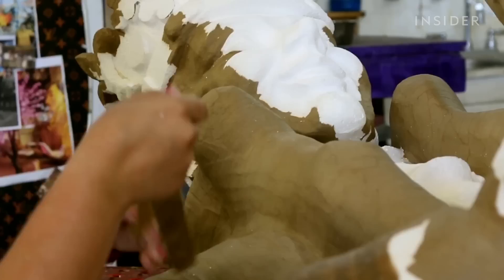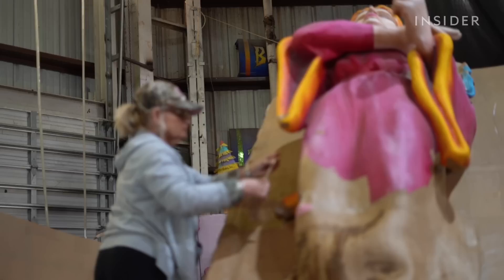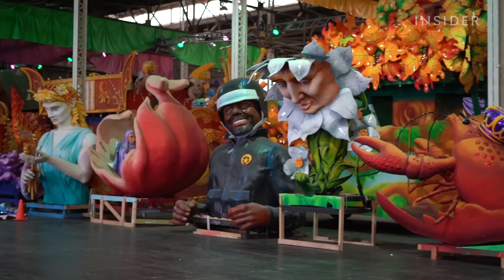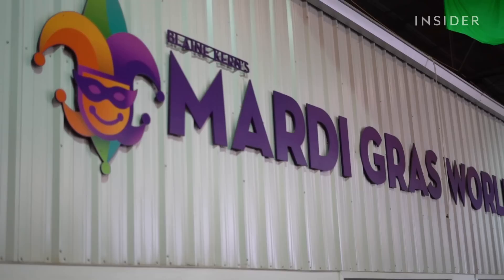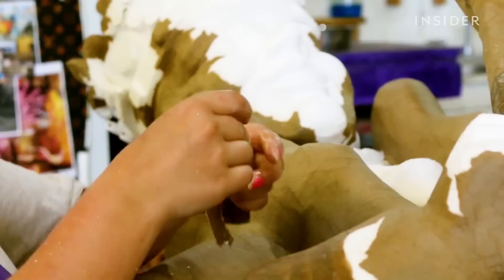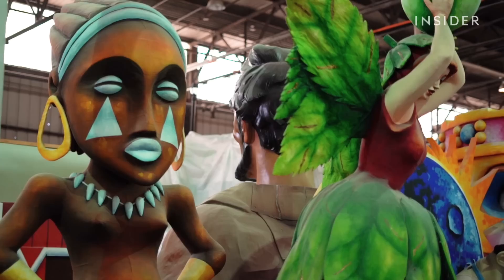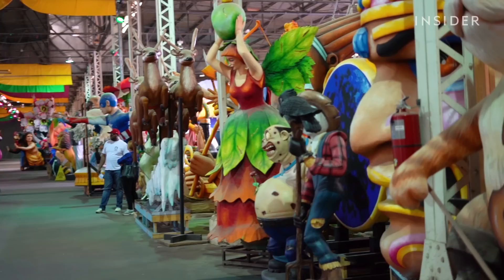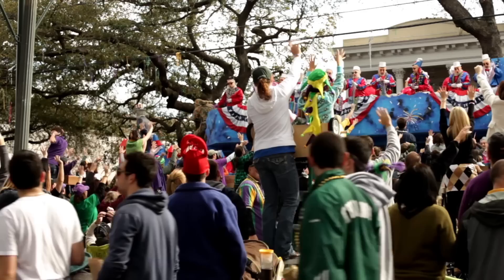Behind The Scenes Of How New Orleans' Mardi Gras Parade Floats Are Made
Mardi Gras in New Orleans is a big event and the 2020 Mardi Gras parade floats will soon fill the streets. They're made by Kern Studios for 50 weeks so they can be used for two weeks to celebrate Fat Tuesday. The company has been in the business for over 80 years and their team of artists work nearly year-round to get the floats in time. We take a tour through Mardi Gras World, their 300,000-square-foot warehouse where its artists and architects build the floats from the ground up.